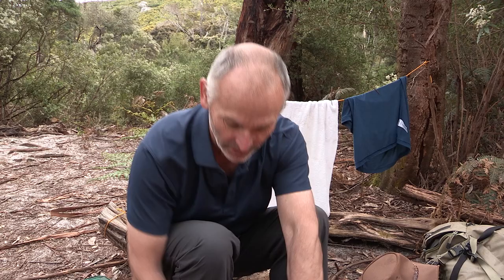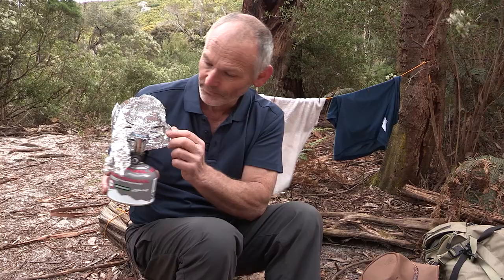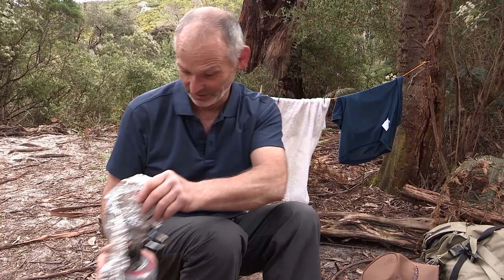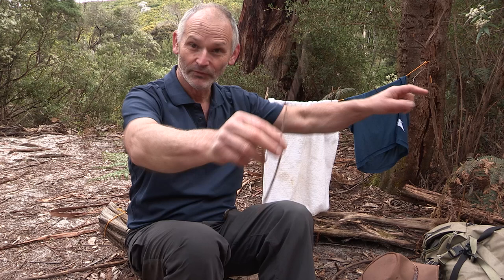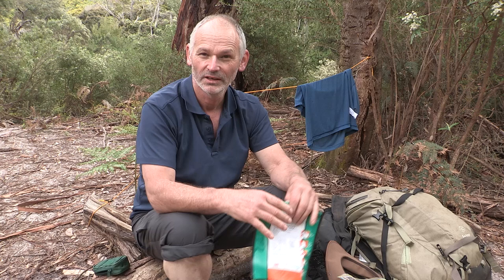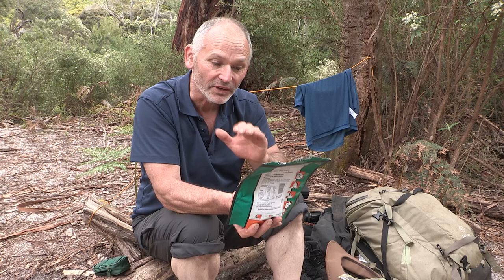Wildlife videographer Tips: Whats in the bag! 4 Day hike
What camera gear is in the bag for a 4 Day hike+ everything else I need for an  Adventures at Wilsons Promontory. All so interviews with people i met on the trail & a bit of Comade Monte Pythonish like sort of !